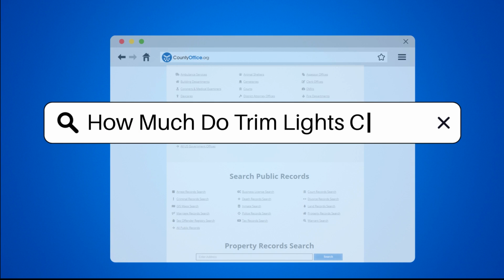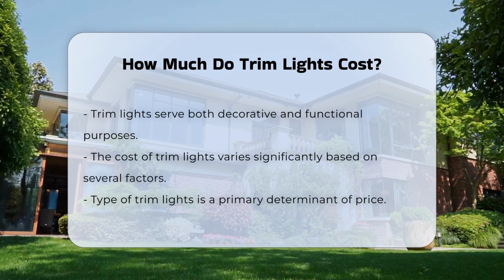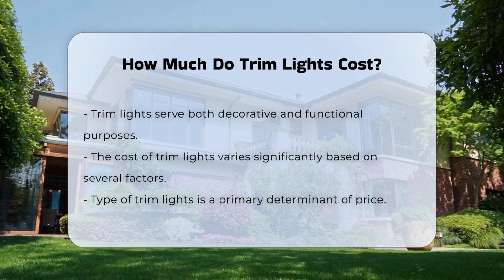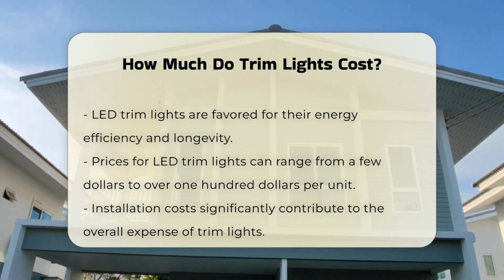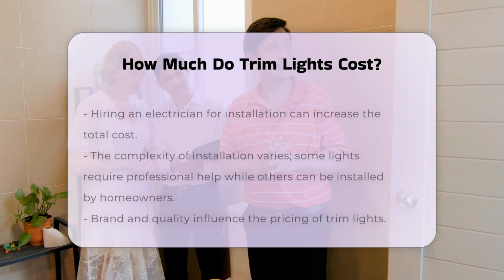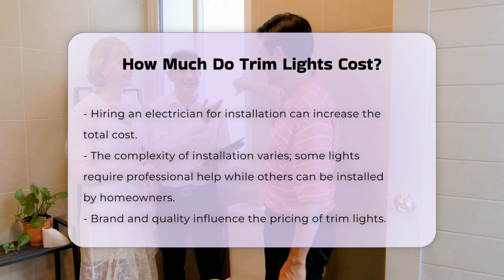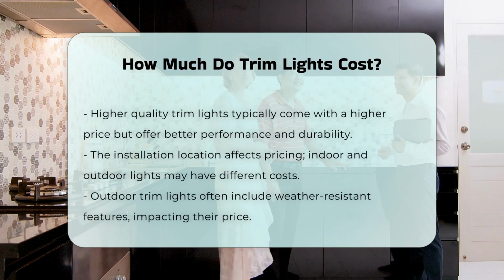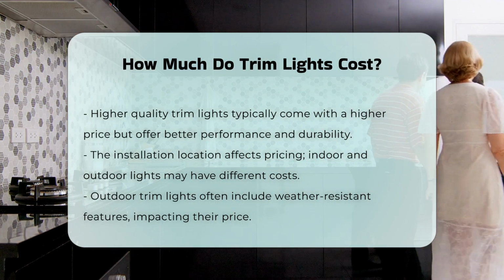How Much Do Trim Lights Cost? - CountyOffice.org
How Much Do Trim Lights Cost? Are you curious about the costs associated with trim lights? In this informative video, we will delve into the various factors that influence the pricing of trim lights, helping you make an informed decision for your lighting needs. We will cover the different types of trim lights available on the market, including the popular LED options known for their energy efficiency and longevity. You will learn how the complexity of installation can affect overall costs, and whether hiring a professional electrician is necessary for your setup.

Furthermore, we will discuss the impact of brand and quality on pricing, as higher quality lights often come with a premium but can provide better performance and durability. Additionally, the specific location where the trim lights will be installed—indoor versus outdoor—also plays a significant role in determining price, particularly due to features like weather resistance.

Join us for an engaging discussion that will empower you to make smart choices regarding trim lights for your home or business.